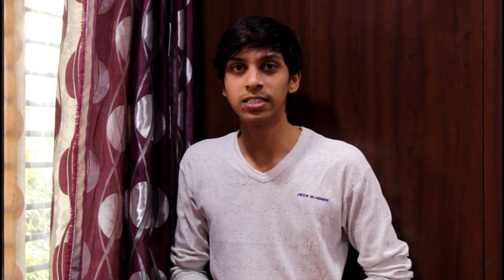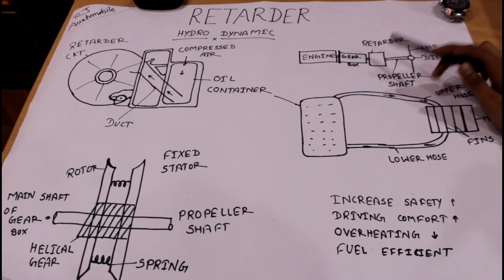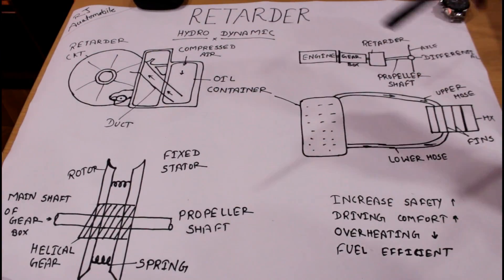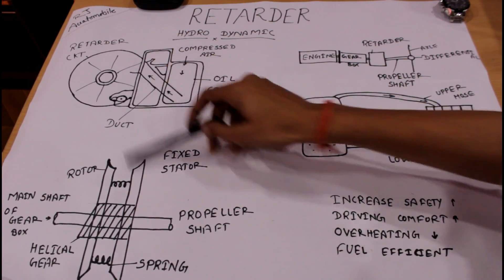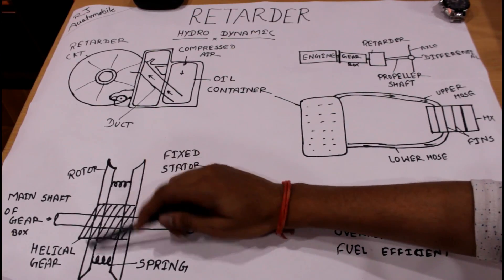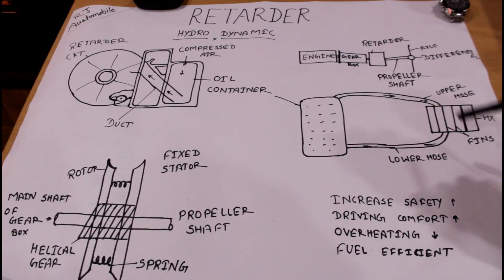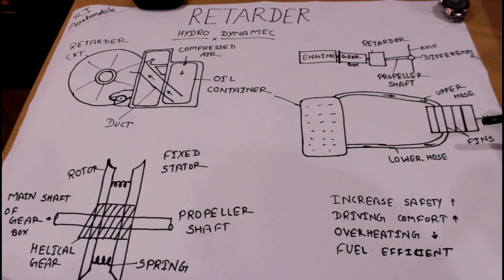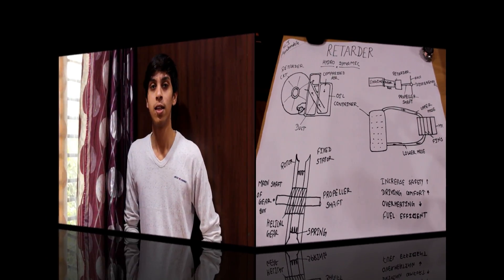RETARDER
This video explains about the RETARDER. How the retarder actually work and how it is helpful to reduce the speed of high transport vehicle is shown by this video.

Now it's Hindi version is also available on every Saturday.